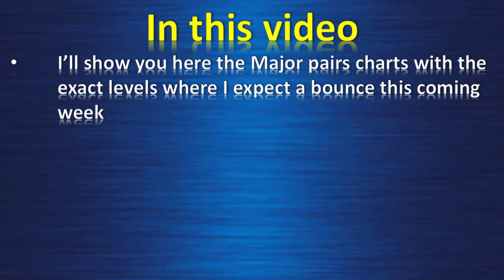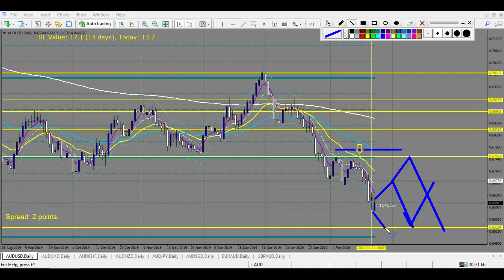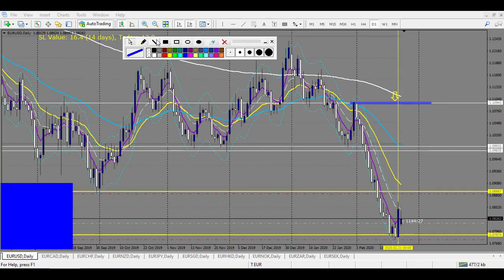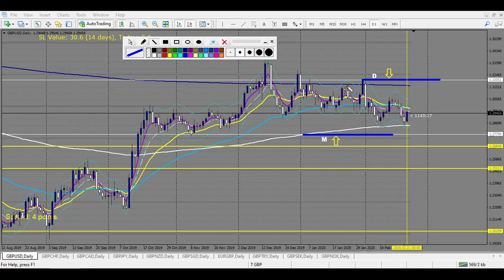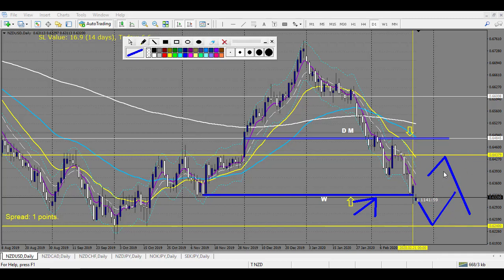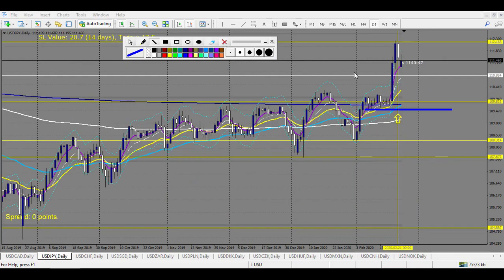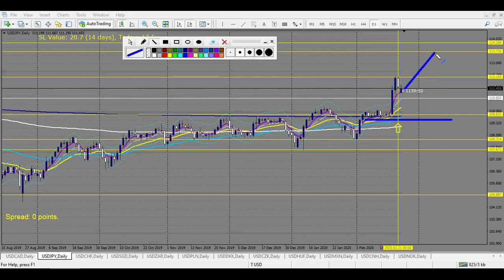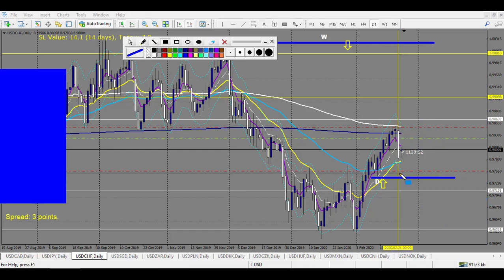Weekly Forex forecast AUDUSD, XAUUSD, EURUSD, GBPUSD, NZDUSD, USDJPY, USDCAD, USDCHF 24 02 2020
1/ Trading journal and plan , Meditations, vizualisations, compound trading money management,
2/ Support and resistance lesson, probabilities computations, Volume at price explanation,
3/ Correlation trading, Horizontal congestion zone, triangles channels
4/ Price action trend definition, Fibonacci explanation hidden most powerfull levels and confluence, Moving averages
5/ Price Action course in depht: Angle and lenght analysis, Depht of the movements, Momentum, single candlestick analysis and combinaison of 2  ,
6/ Forex higher TF price action trend following strategy
7/ News trading principles
8/ MM method big money cycles and how to profit from it
9/ Income generator strategy combined with MM method
10/ Simplified Income generator strategy
11/ Last Strategy with tight SL and reward up to 10 times your risk
12/ Trend line strategy
13/ Creative vizualisation techniques to change your mind into accepting to make a lot of money
forex trading
forex strategy
forex millionaire
forex for beginners
forex introduction
forex lifestyle
swing trading
forex signals
forex trades review
forex profit
forex forecast